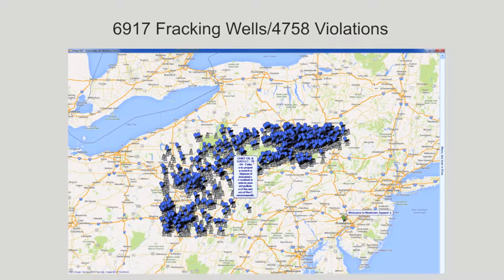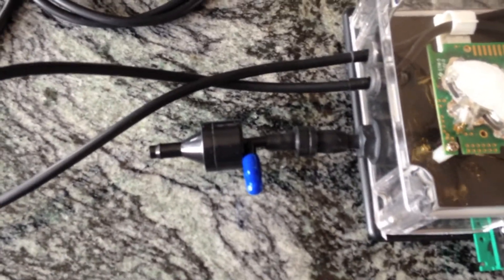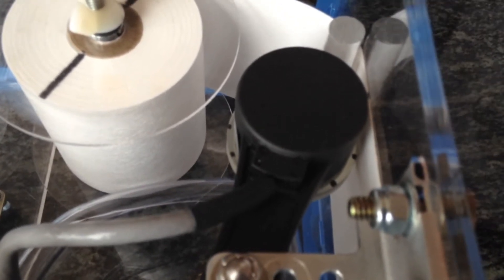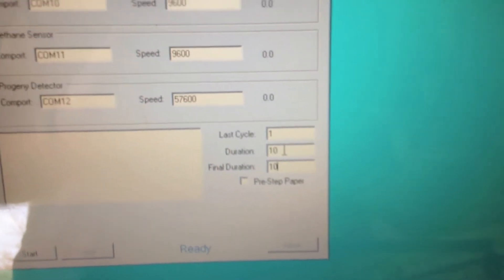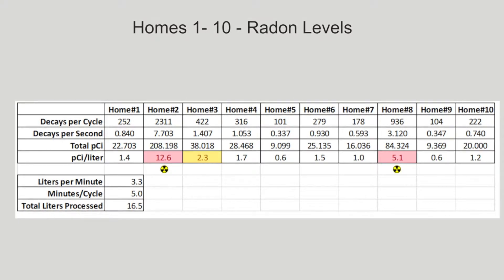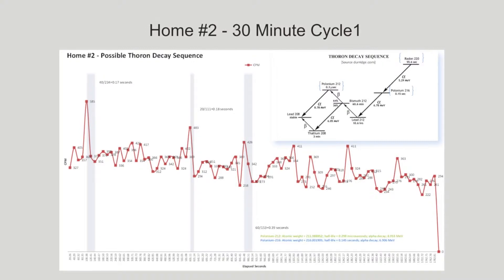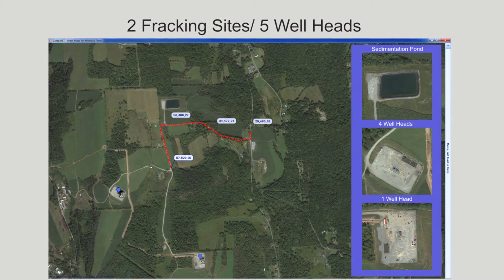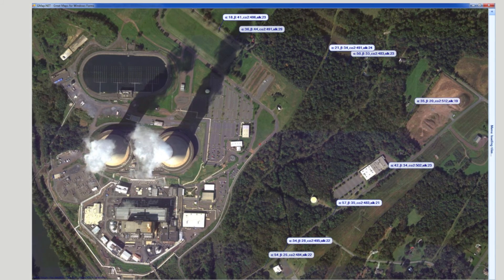A Method for the Mobile Study of Fracking Sites (Long)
A method to monitor hydraulic fracturing sites from a moving vehicle, measuring radiation, CO2, alkanes, and volatile organic compounds